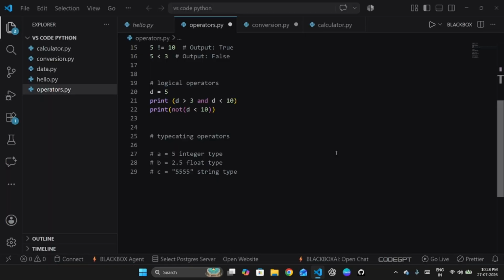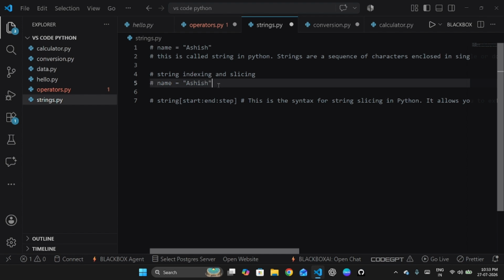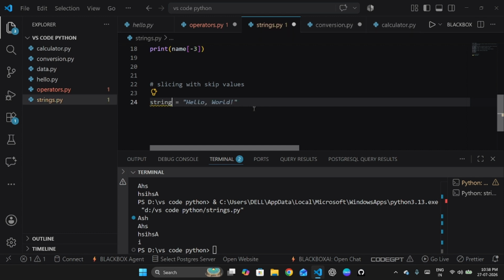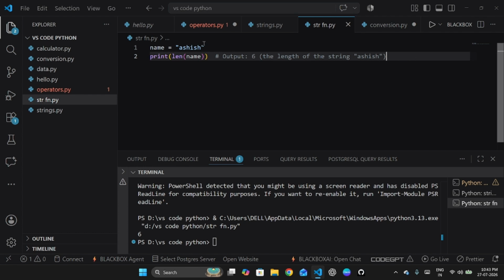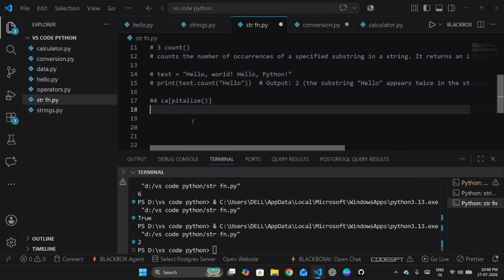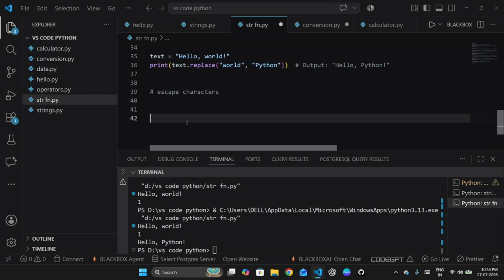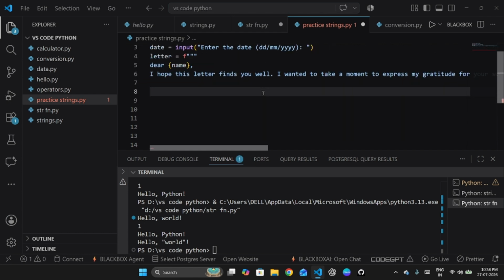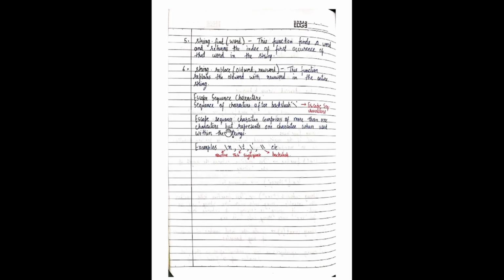string topic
python  course fro cdp sem 3